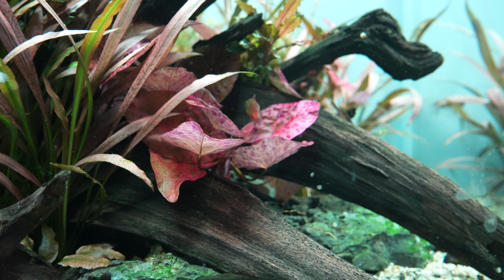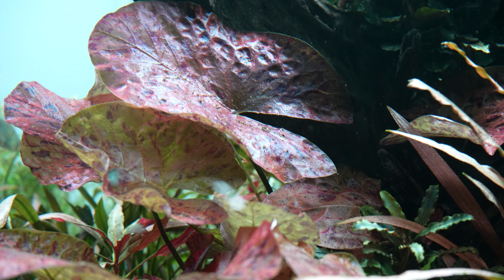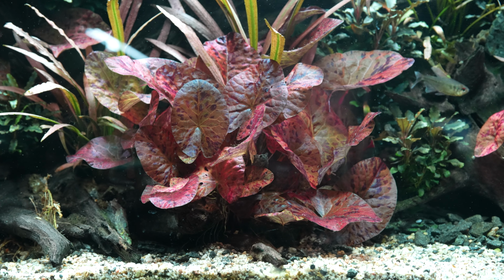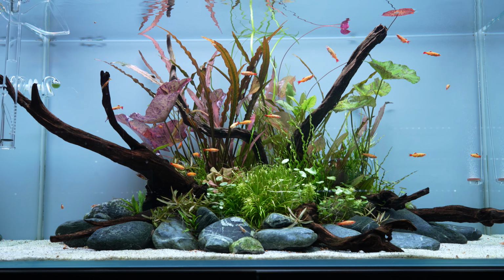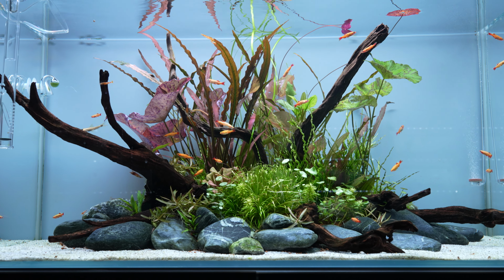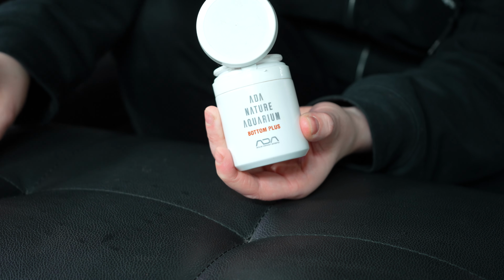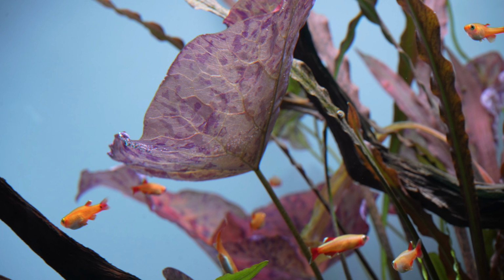Tiger Lotus Aquarium Care – How to Grow This Show-Stopping Plant!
Welcome to Aquarium Plant Index! In this episode, we explore the Tiger Lotus, also known as Nymphaea Zenkeri Red—an eye-catching aquatic lily that makes a bold statement in any aquascape.

Native to Eastern Africa, this beautiful plant is prized for its vibrant red hues, distinctive mottled leaves, and dramatic presence. Whether you're working with a low-tech tank or a high-energy CO₂ setup, the Tiger Lotus can thrive with the right care.

In this video, you’ll learn about:

The growth habits and care needs of the Tiger Lotus

How lighting, nutrients, and genetics affect colouration

Proper planting techniques (including bulb care)

How to manage its size and prevent it from shading other plants

Tips to encourage rare but stunning flowers

Alternative lotus species that are more likely to bloom

This plant is a showstopper that brings movement, texture, and a peaceful vibe to your freshwater planted aquarium. If you've grown Tiger Lotus before, or even had it flower, we’d love to hear about your experience in the comments!